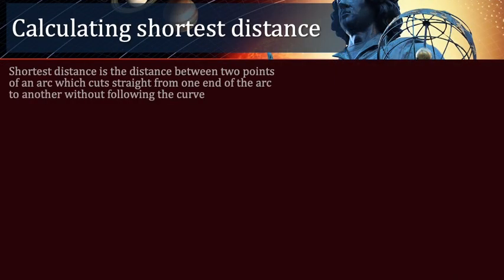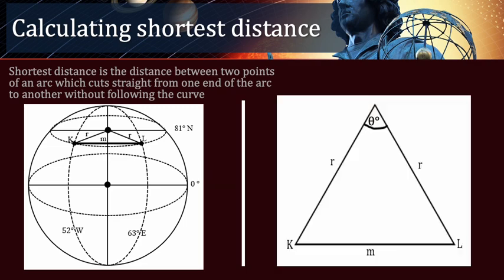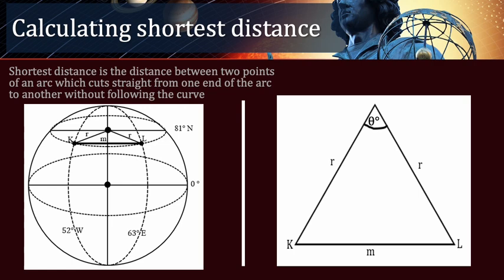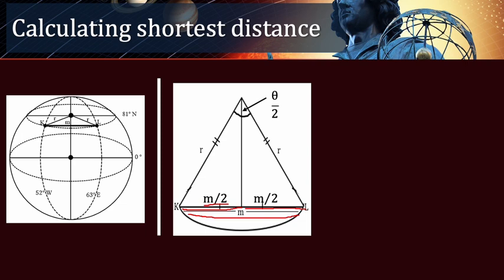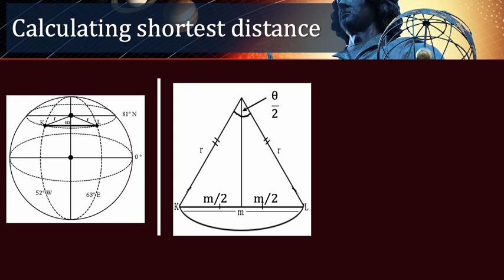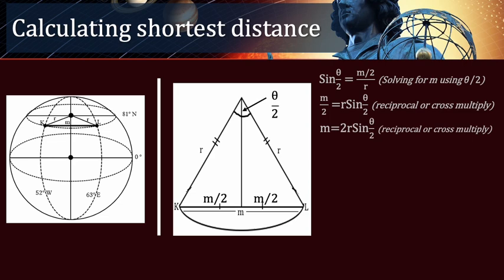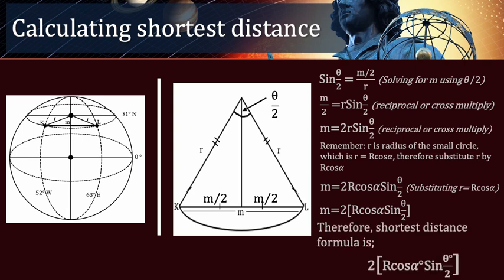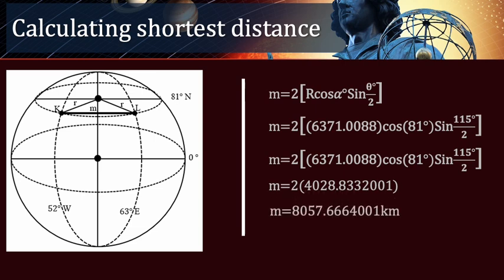Earth Geometry Calculating for shortest distance